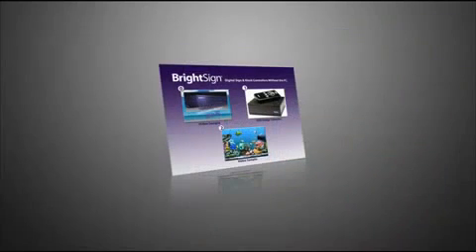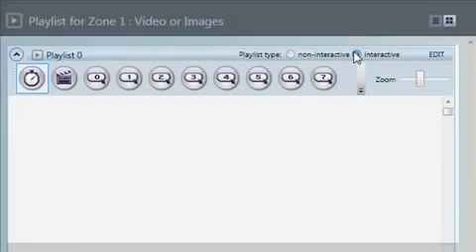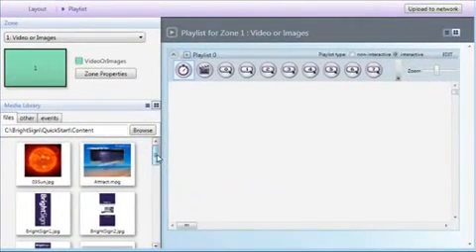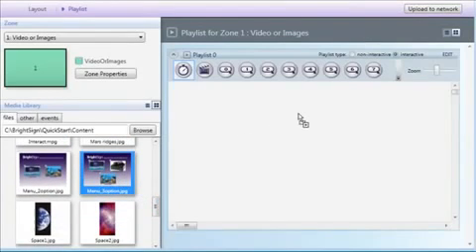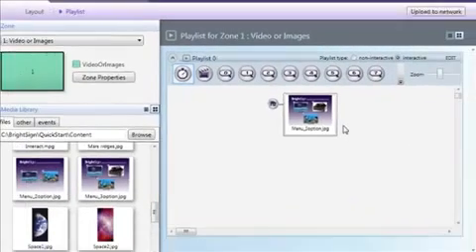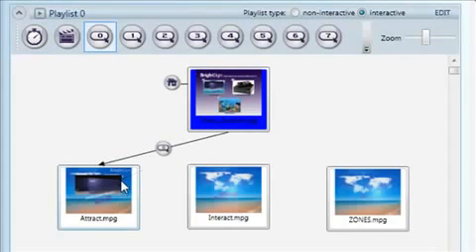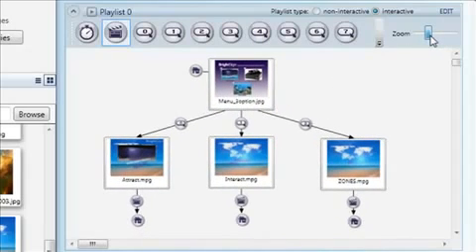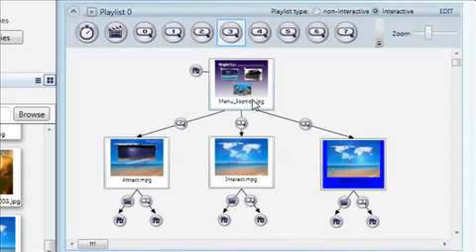BrightAuthor Interactive Presentation itecny